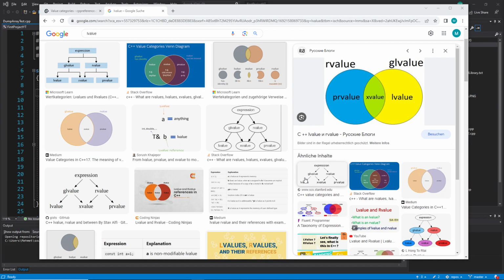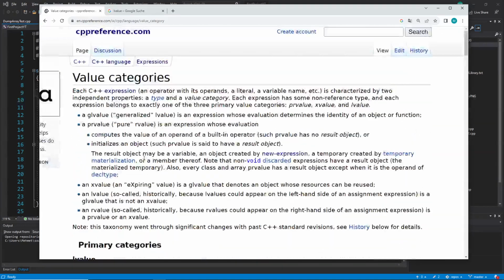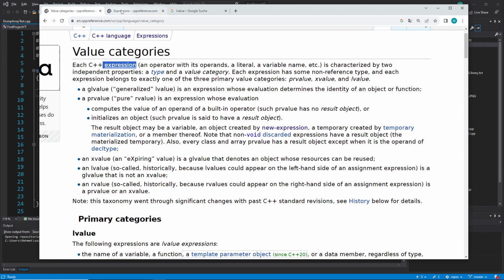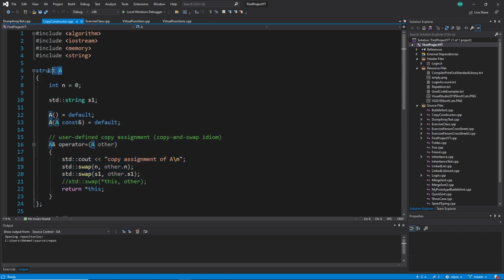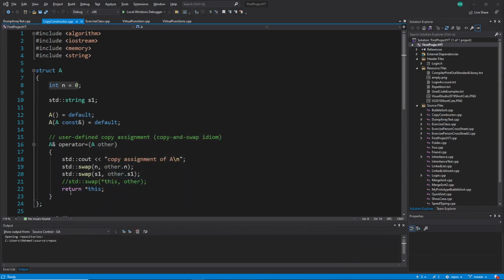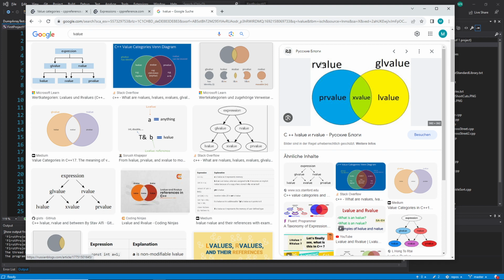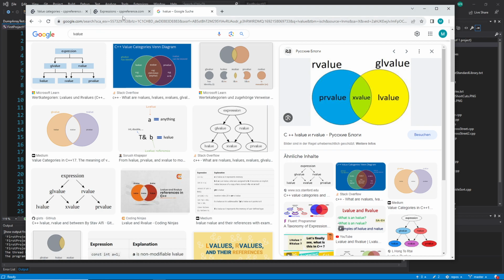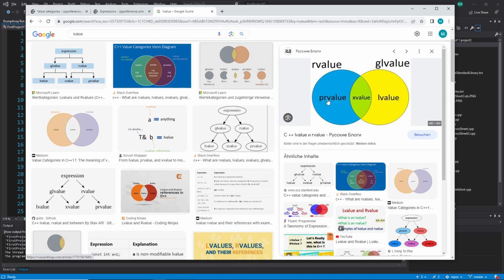C++ Beginner Tutorial - Basics - #287 - Intro Value Category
Hi,
I changed my approach because we need to learn first expression and then value gategory to understand it more beginner friendly in code.

Sorry example int x = 0; is not en expression its in the decleration category.